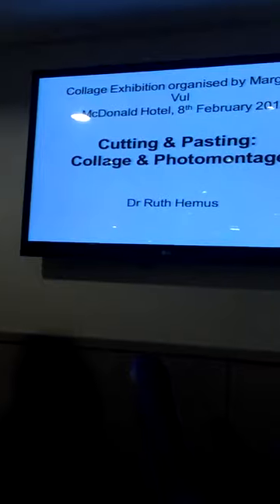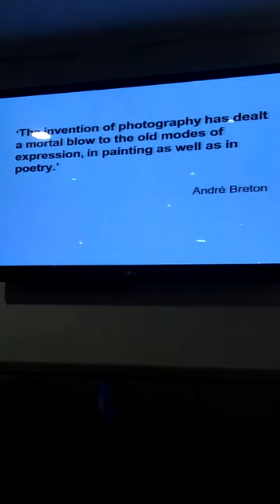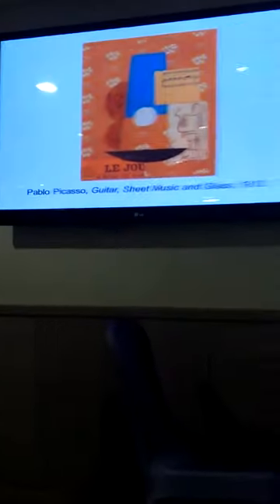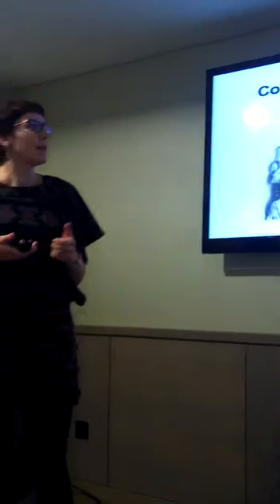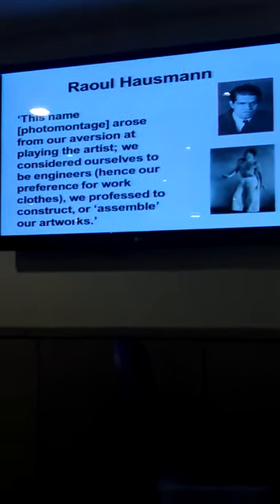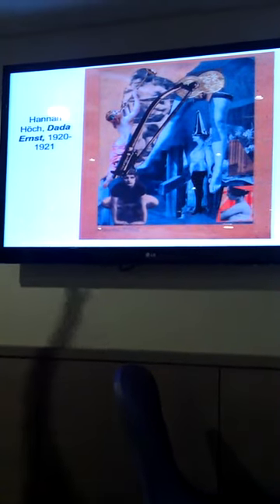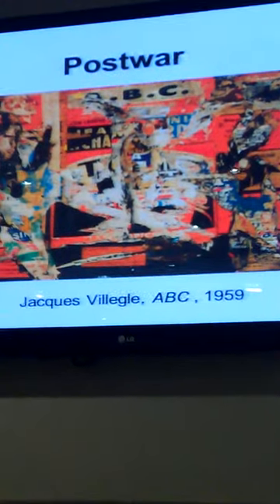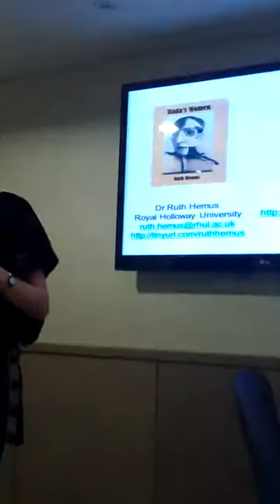About Collage Art. TOFCA: Collage Exhibition 2014 Windsor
Cut and paste: collage andphotomontage. A lecture by Dr Ruth Hemus at the Collage Exhibition in Windsor 8th of February 2014